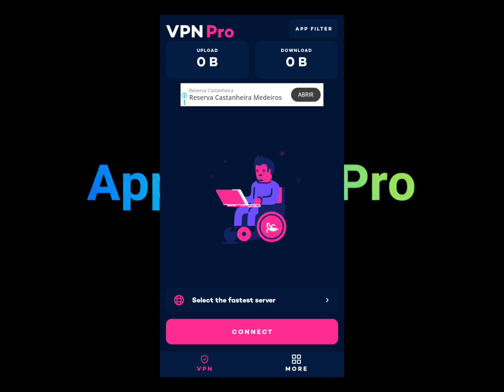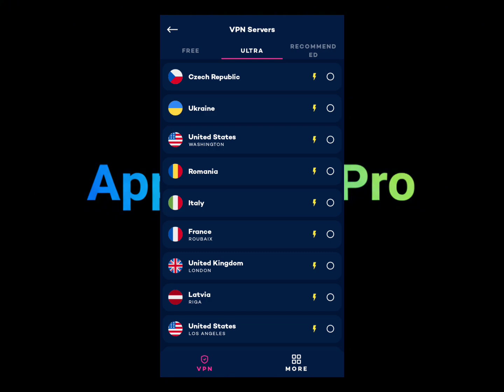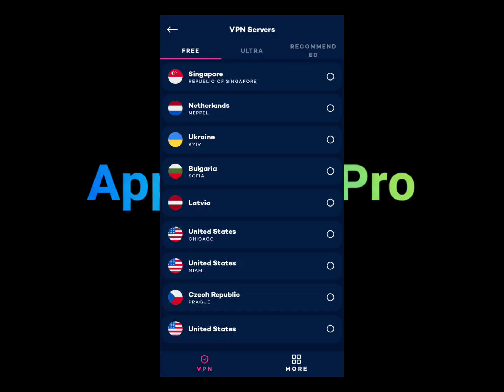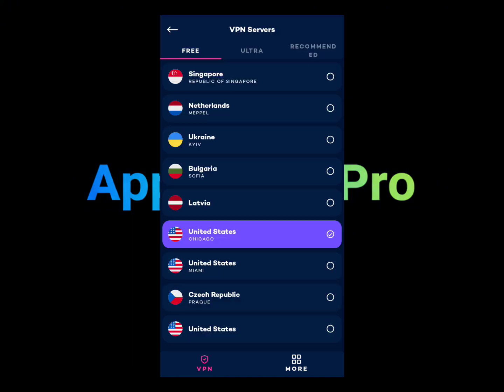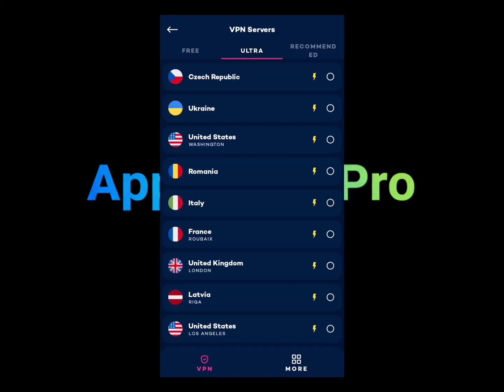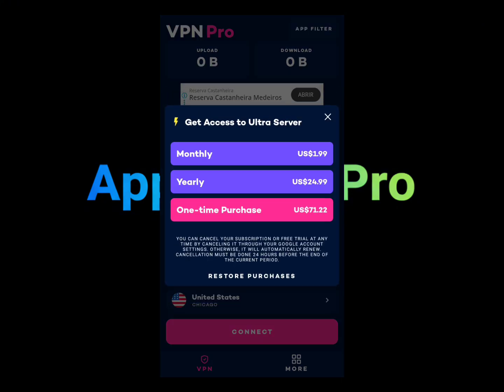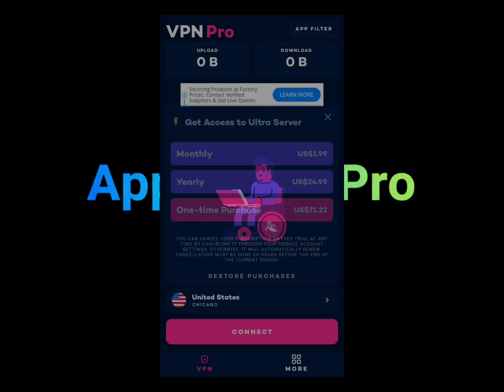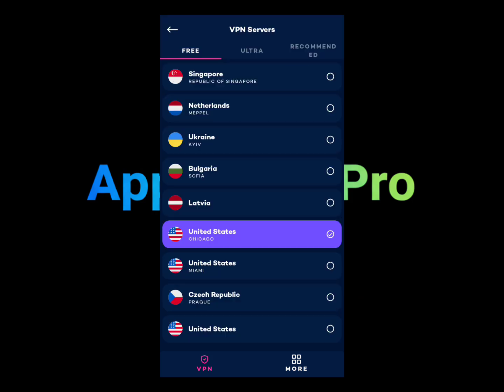in Tags (FULL Tutorial)